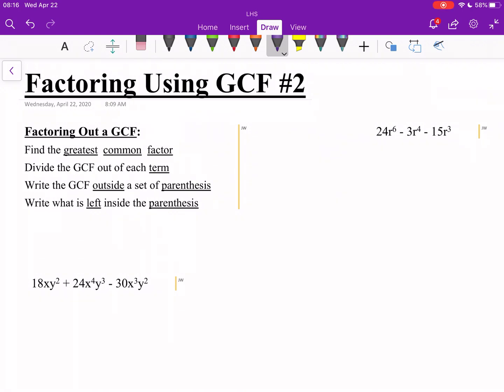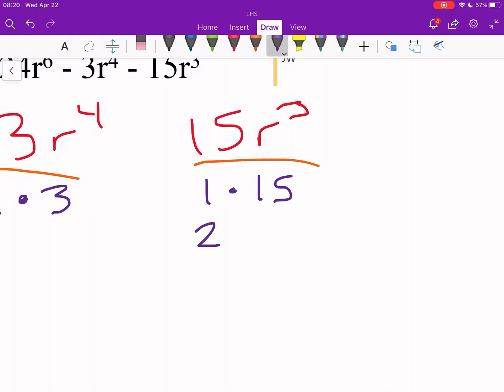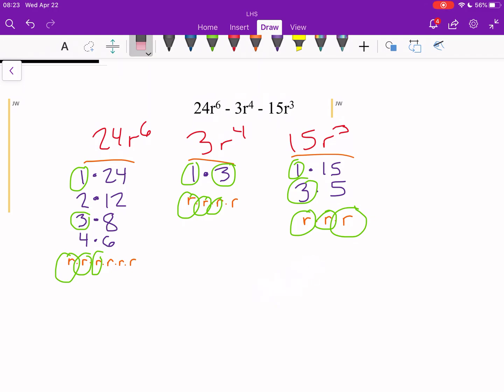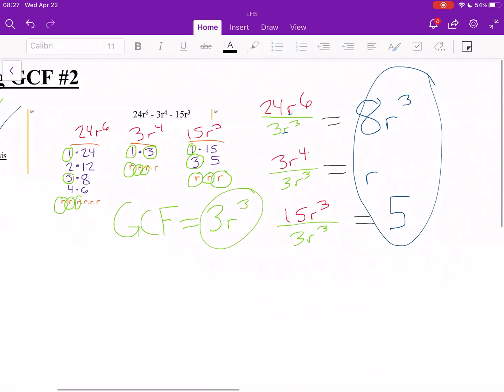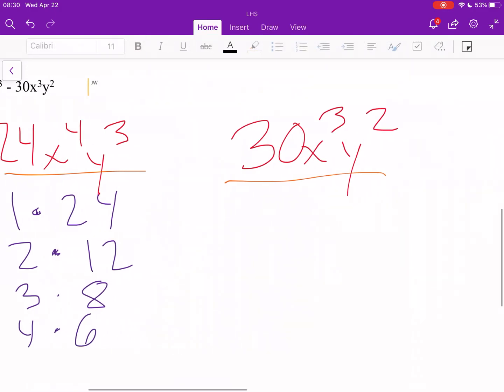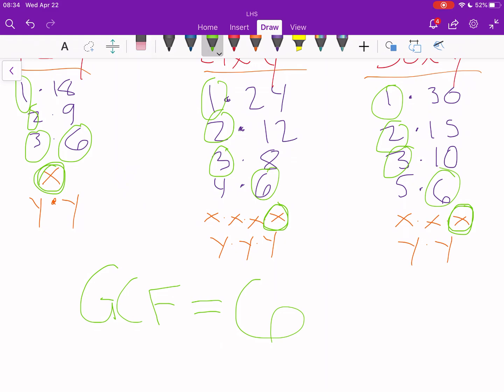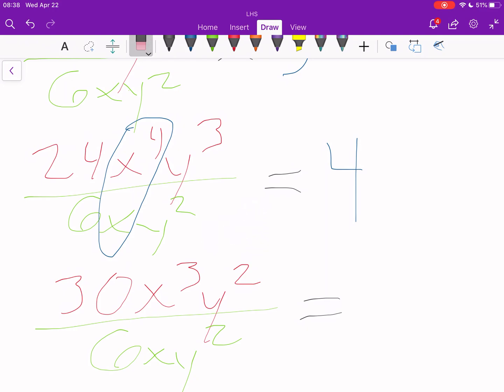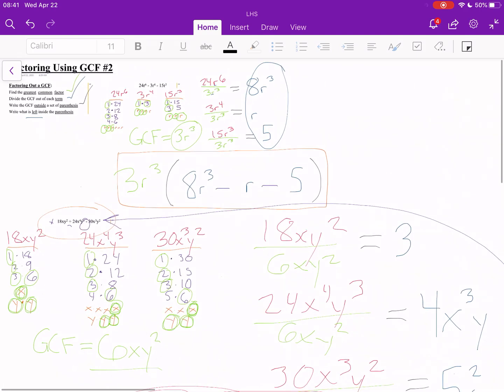Factoring Using GCF #2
How to Factor Using the Greatest Common Factor